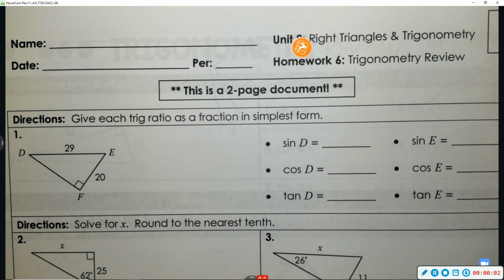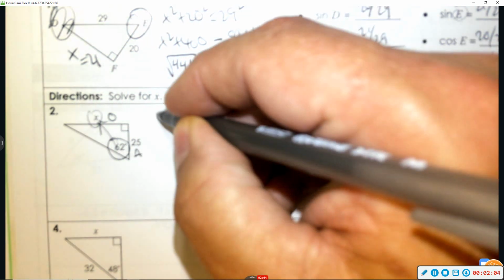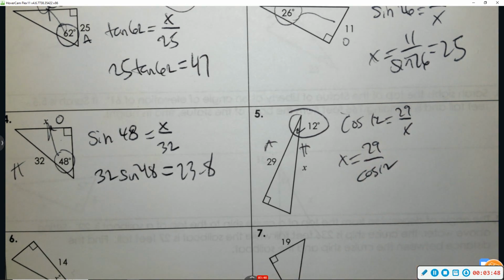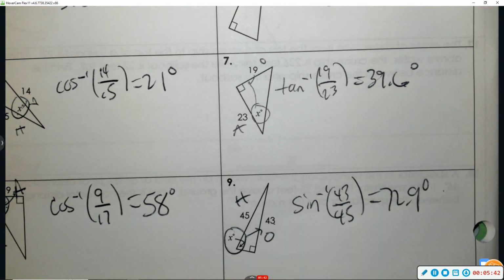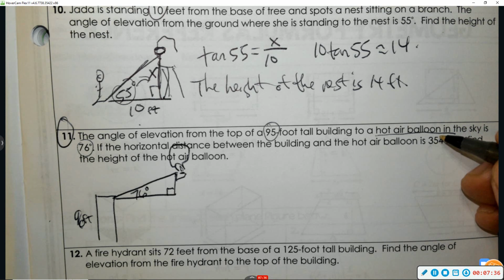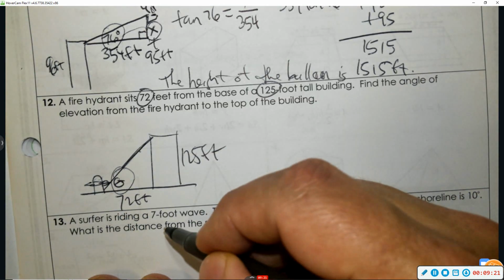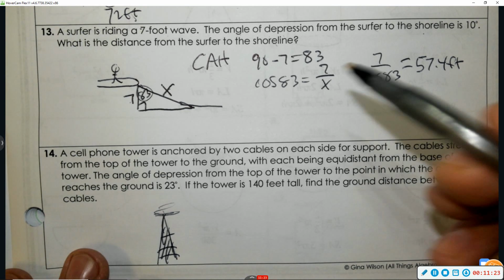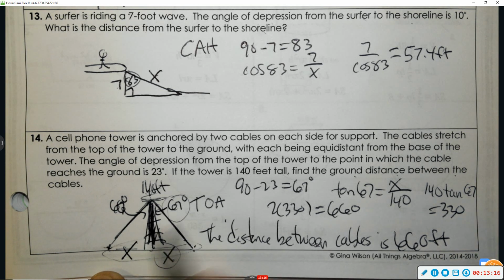Math 2 Trig Review HW solutions